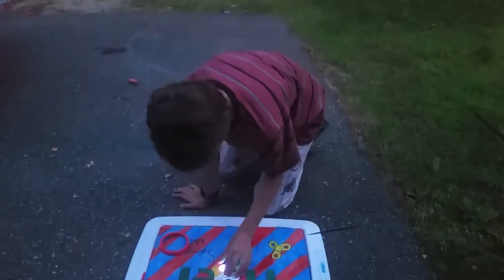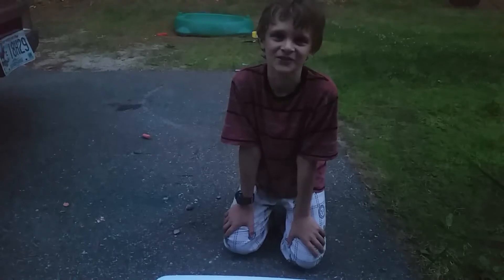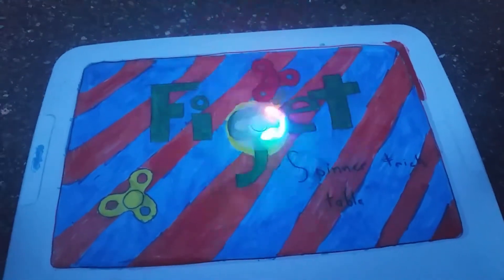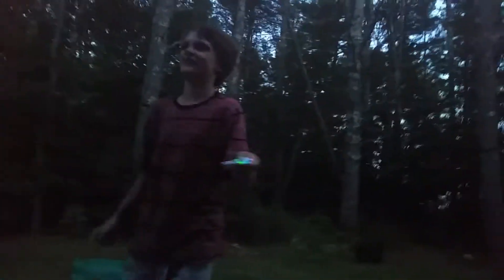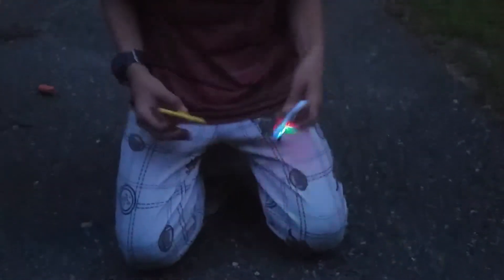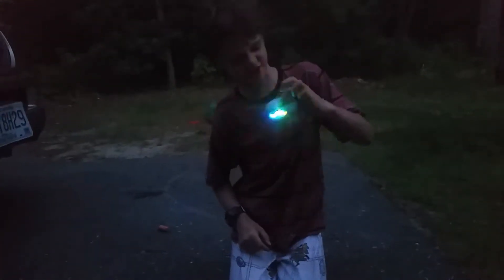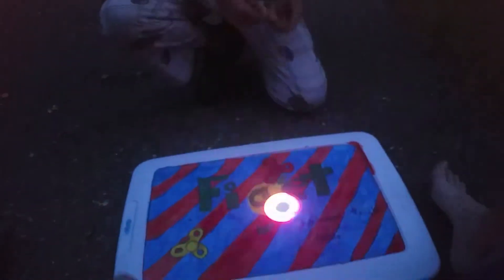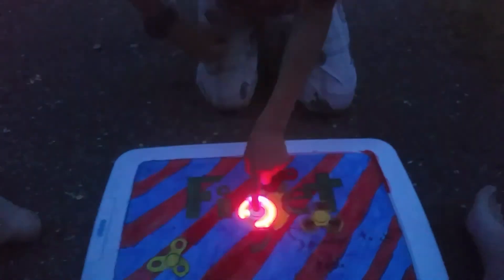Fidget Spinning Extravaganza Episode 1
Extreme fidget spinning